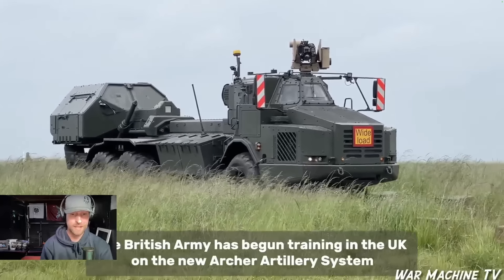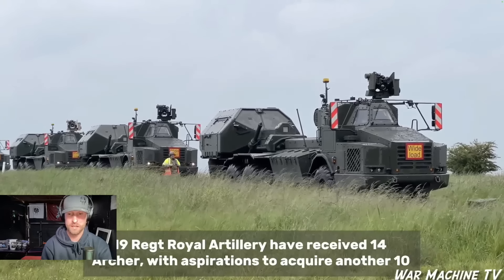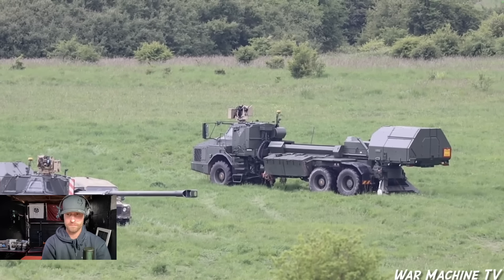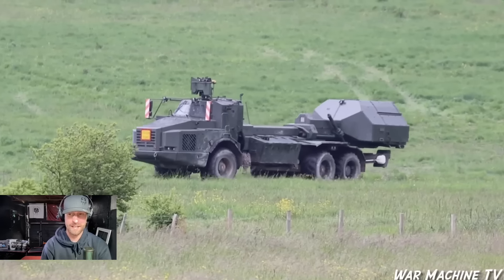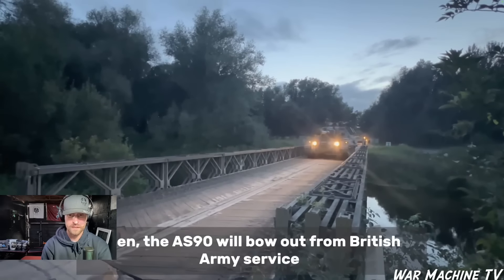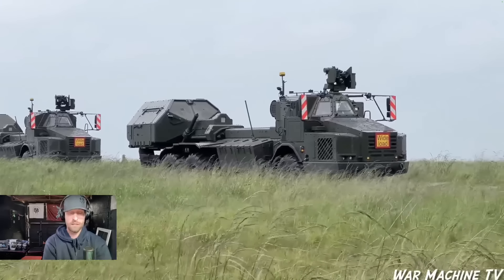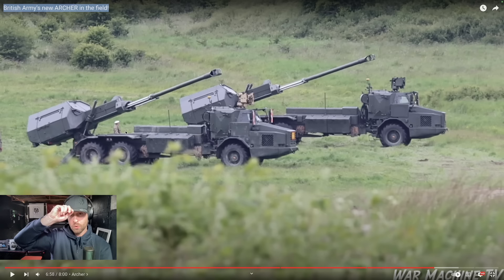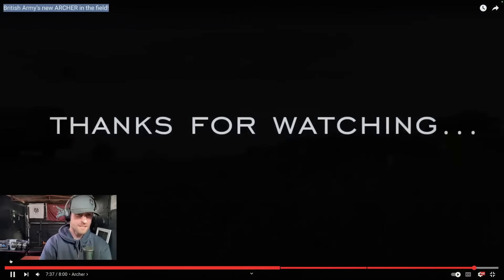British Army’s new SWEDISH ARCHER in the field! Briitsh Soldier Reacts Reviews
2nd Channel @CraigVH

OPENRUN PRO by SHOKZ
Muscle Food - For high quality meats and prep meals